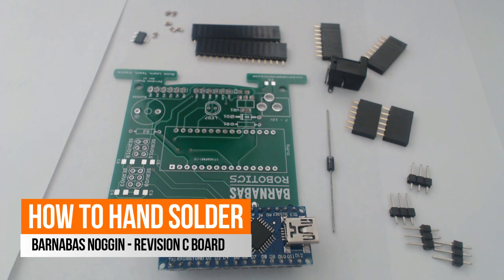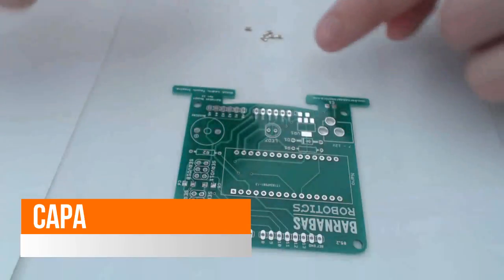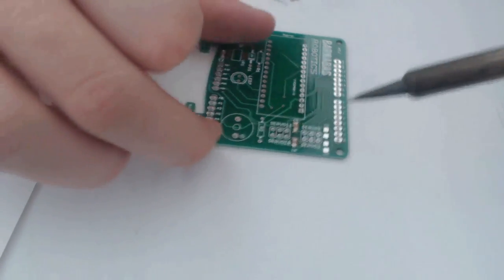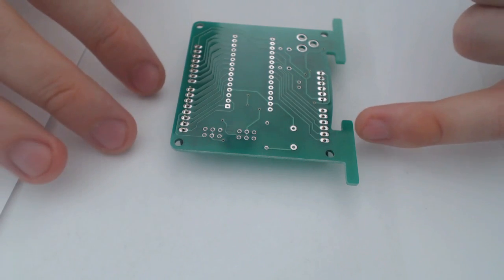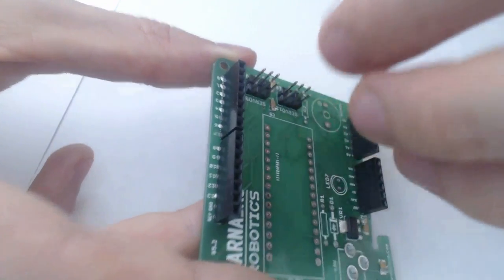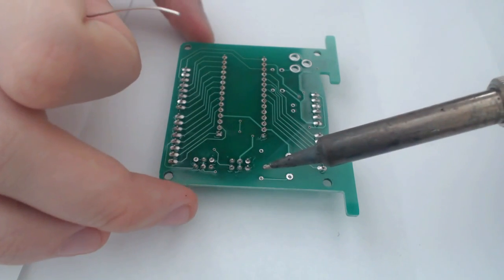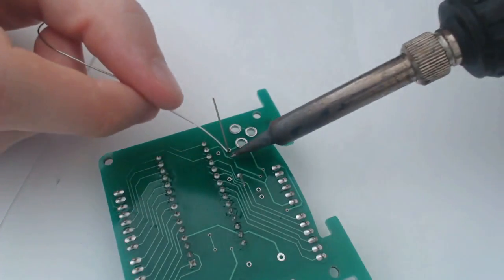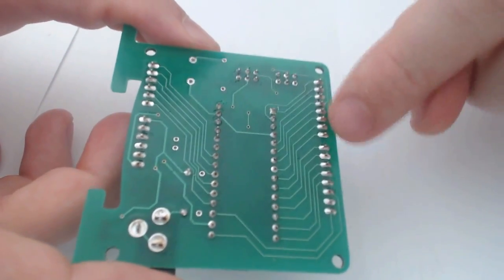How to Hand Solder the Barnabas Noggin Rev C [FULL]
Eric shows us how to hand solder the Barnabas Noggin.  Useful for those who have purchased the Barnabas-Bot Hacker Kit